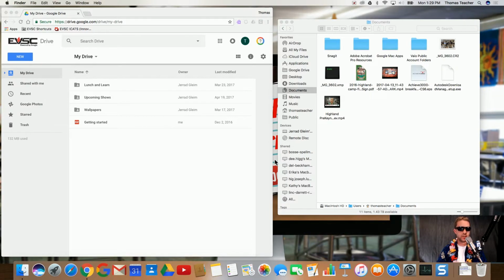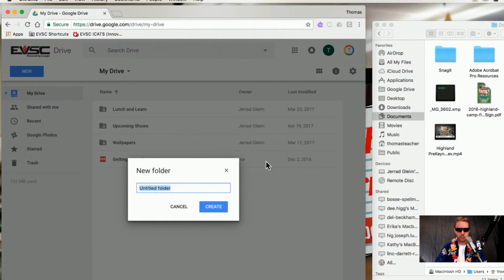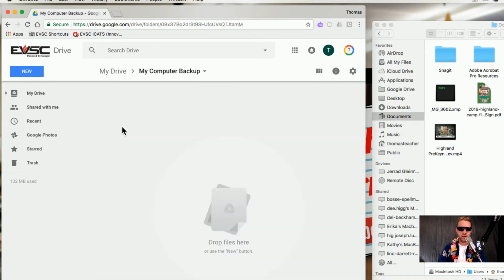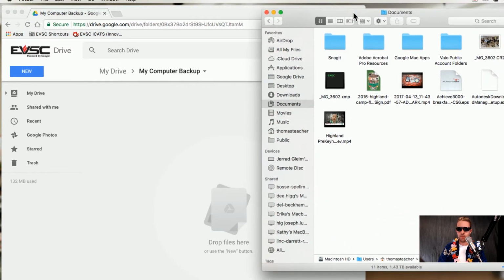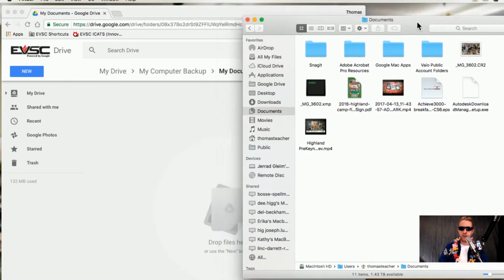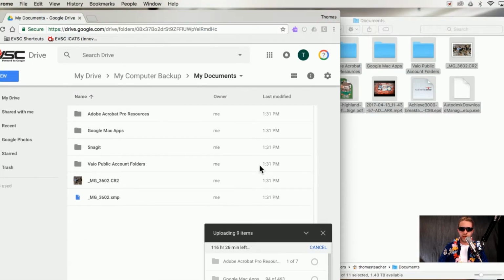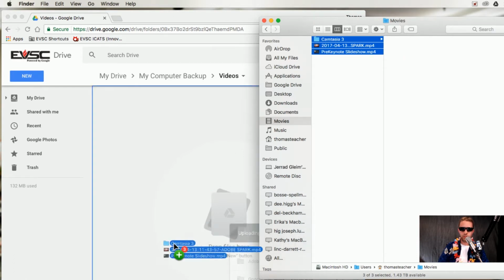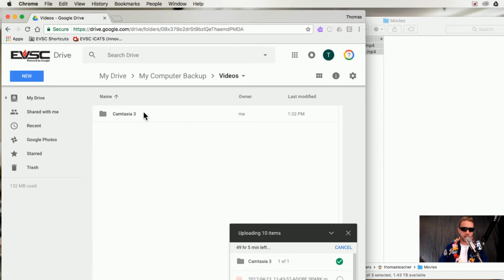End of School Year Classroom Technology Storage and Use - EVSC Lunch and Learn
Episode #6 - End of the School Year (May 16, 2017)

RUNTIME: 11 minutes, 19 seconds

It’s time to start packing up the classroom for the summer and your classroom technology needs some TLC before you walk out the door!  On this episode, Jerrad Gleim will share tips on how to backup up your data and how to properly store classroom technology during the summer months.

TOPICS

1). How to easily backup data on a teacher computer.
2). Are you leaving EVSC and have shared Google Drive files? If the answer is yes, be sure to watch so you can take the proper steps to help your colleagues keep shared curriculum files once your user account is deleted.
3). IP Telephone Storage
4). Teacher ThinkPads
5). Teacher Desktop Computers
6). Promethean ActivClassroom Accessories

MUSIC CREDITS

Clip: EVSC Bringing Learning to Life
Title: Far Away (Sting)
Music release by MK2 and available using YouTube’s Creator Studio